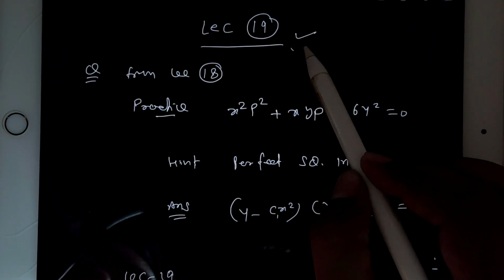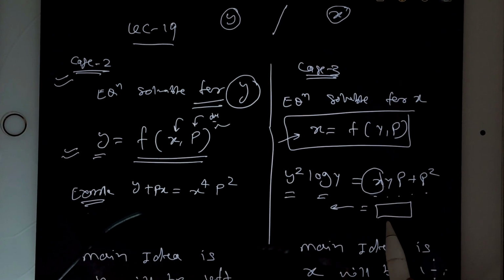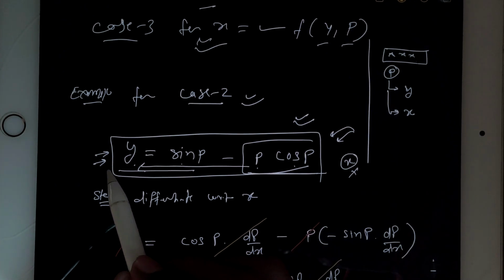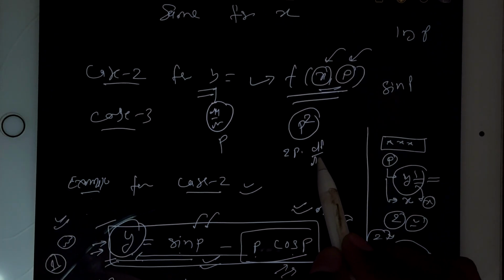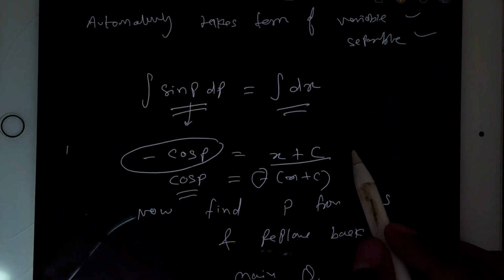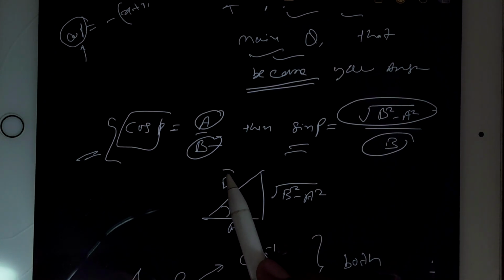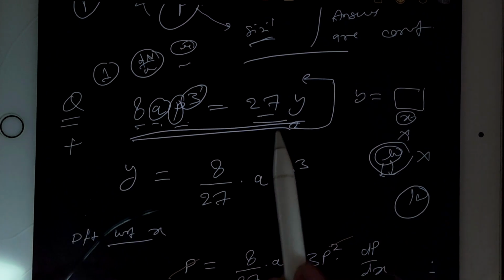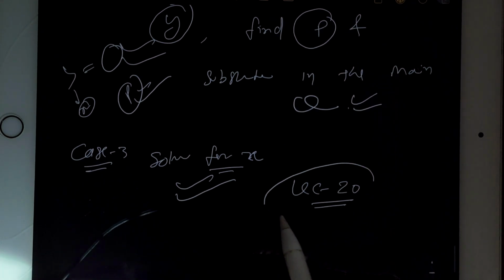Lecture 19 GATE Differential Equation ODE | Engineering Mathematics Full course | Viru Sir IITian